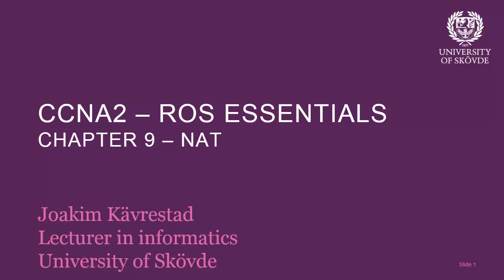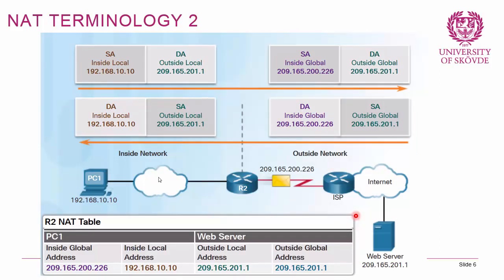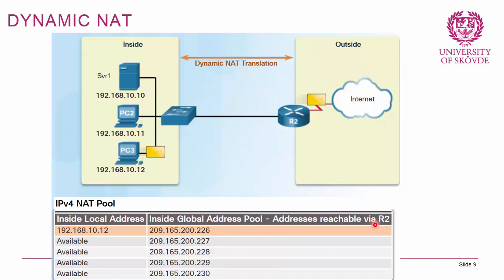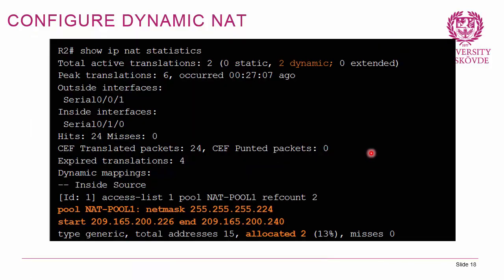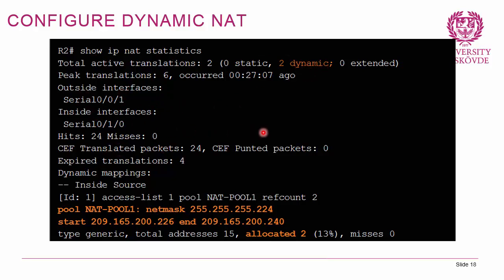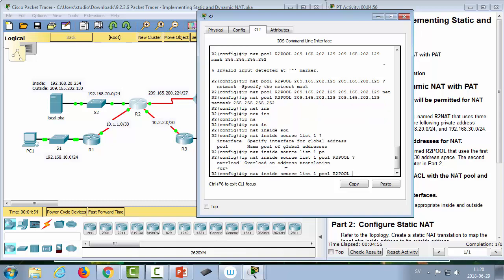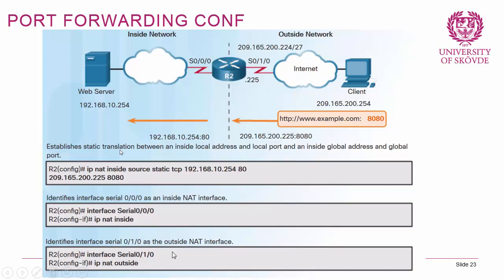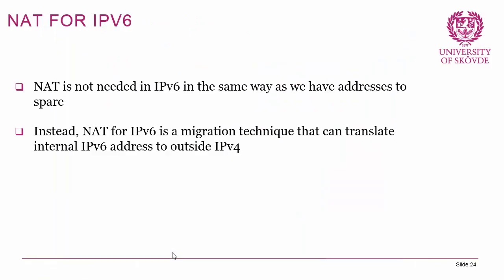CCNA2 Chapter9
CCNA2v6 Chapter9 NAT